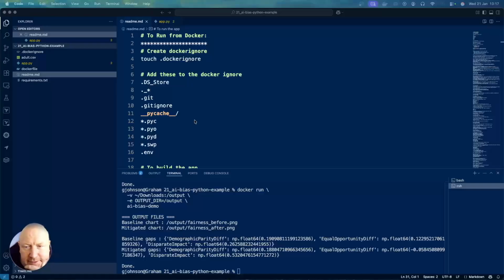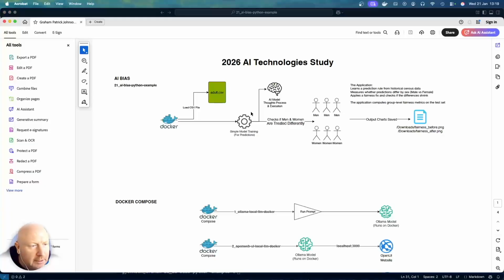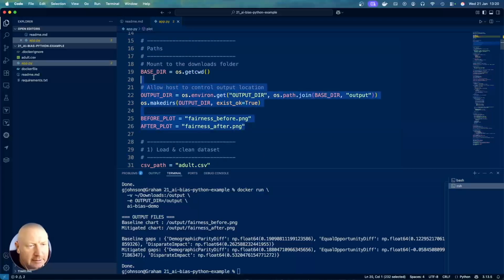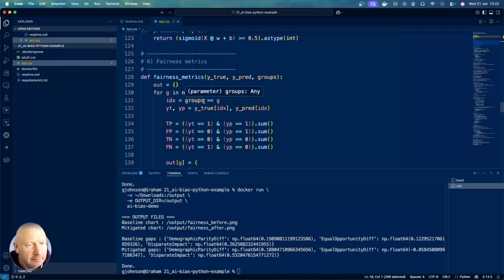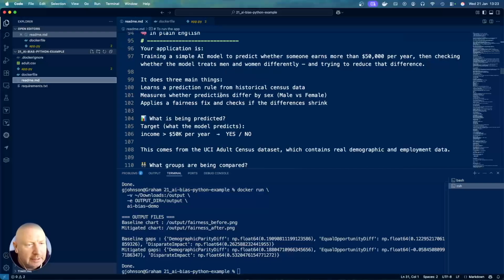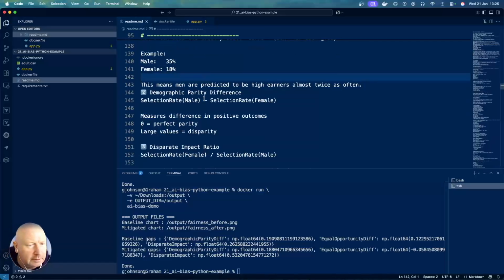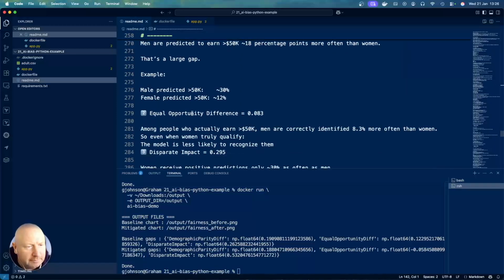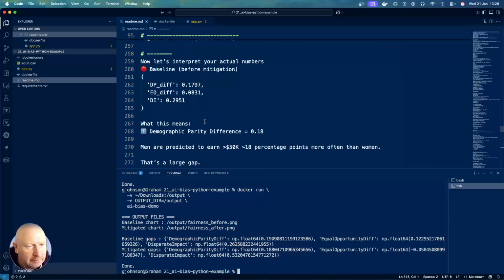Series 6.21 AI Bias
If you would like! ... thank you!